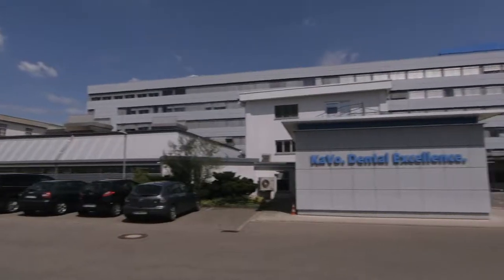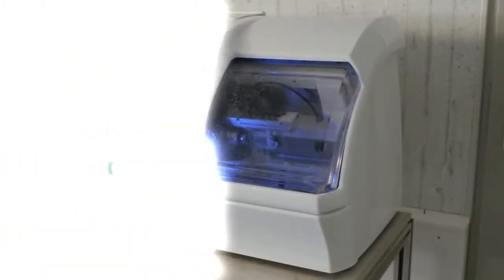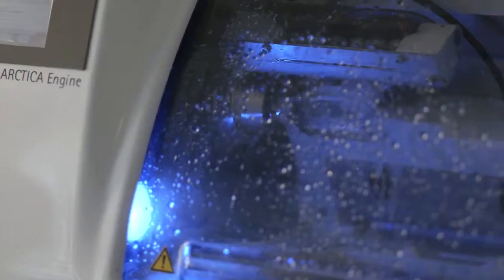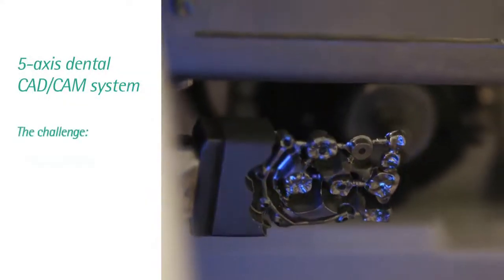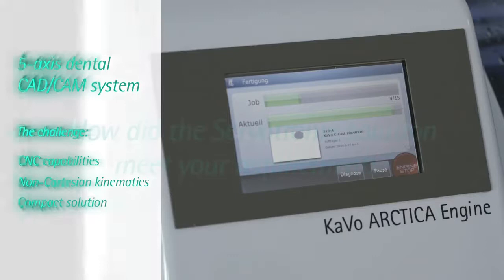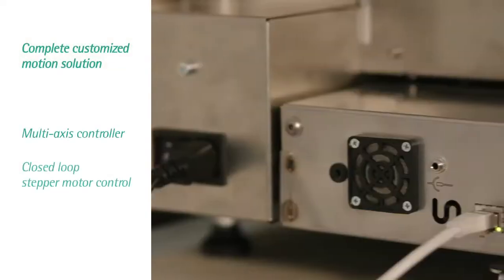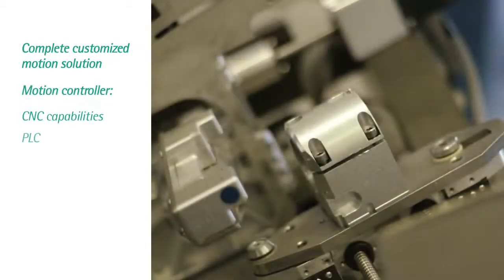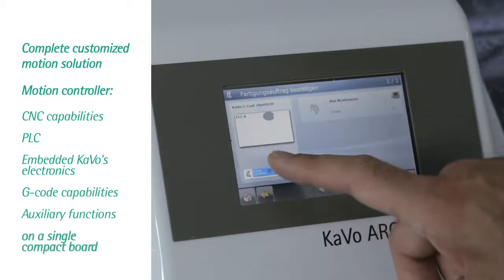Servotronix - Complete Control Solution for a 5-Axis Desktop Dental Milling and Grinding Machine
This video shows a multi-axis motion controller and closed loop stepper drives, tailored to meet the application-specific requirements of a 5-axis desktop milling and grinding machine.

Check out how this motion solution by Servotronix enabled the customer to improve their machine's accuracy and compactness while significantly reducing its cost.

Servotronix Motion Control develops and manufactures standard and customized automation solutions with a focus on motion control. Over decades, the company has developed generations of high performance servo drive families and motion control solutions tailored to customer needs and designed to meet the form, fit, functionality, and cost specifications of a wide range of applications and industries.